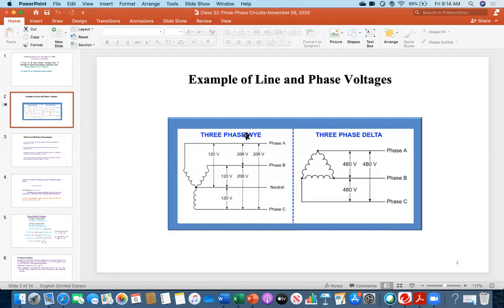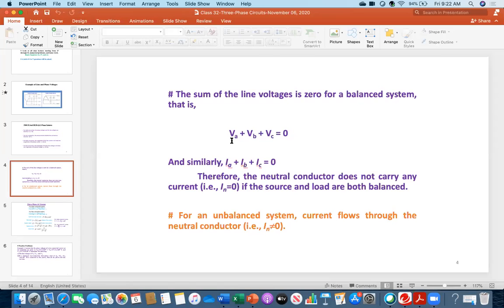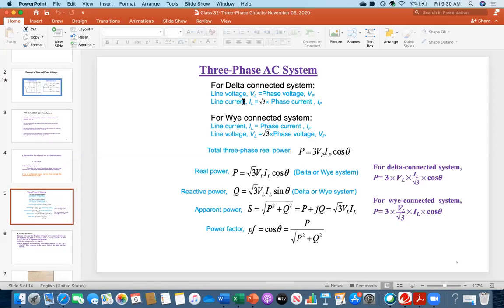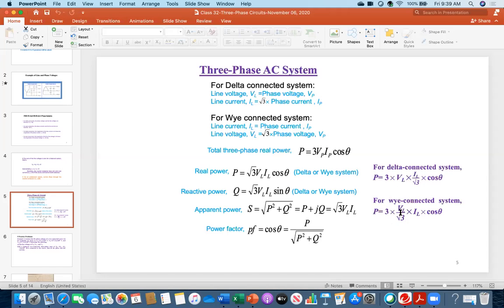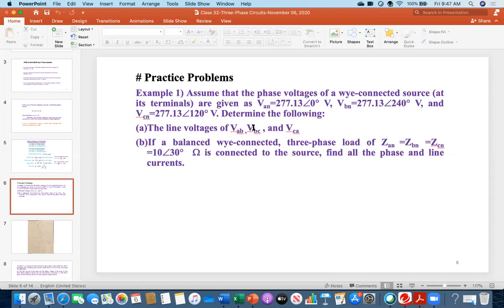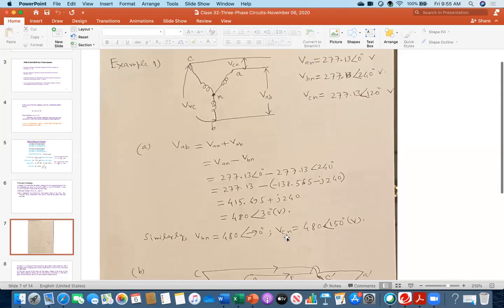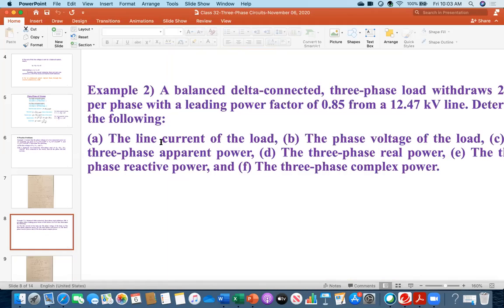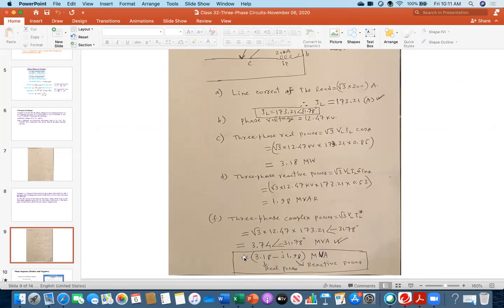Class Lecture 32 November 06, 2020